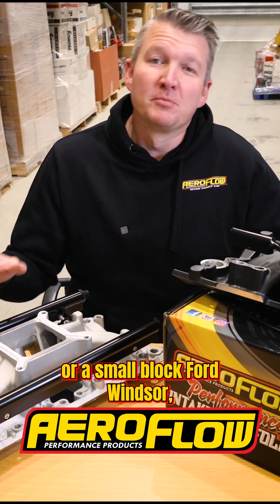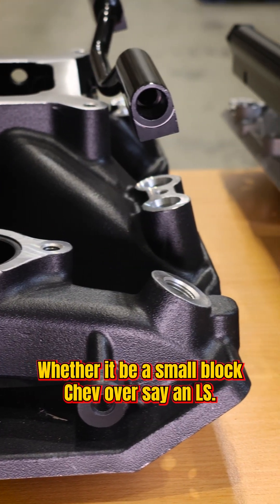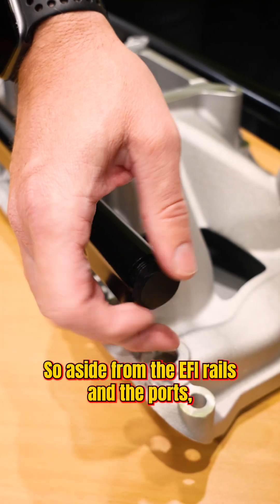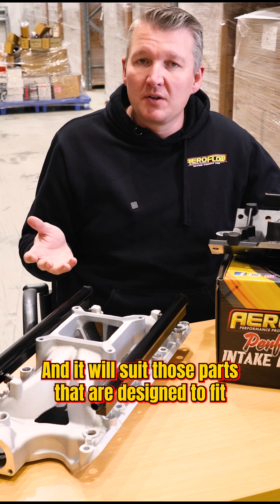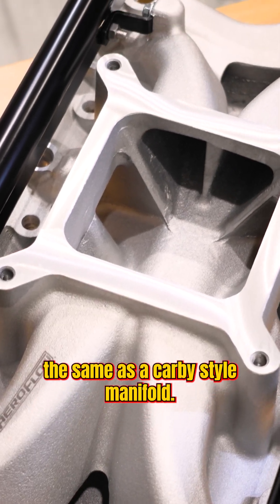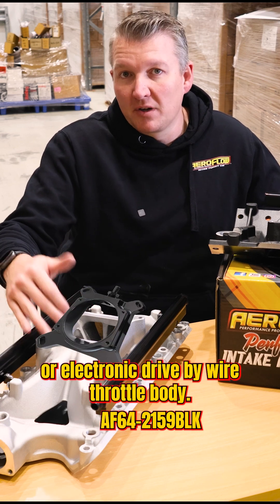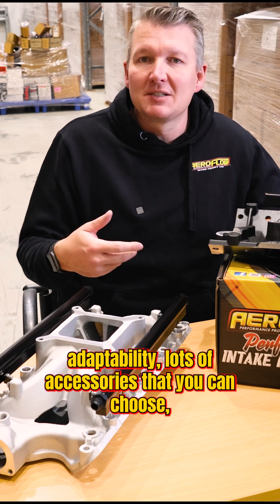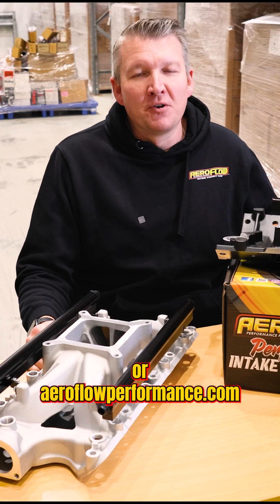Aeroflow Performance V8 Manifolds for Small Block Chev and Small Block Windsor Ford.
Get the maximum power from your engine with these Air Gap Small Block Chev/Ford Windsor EFI cast intake manifolds. These single-plane intake manifold is designed to keep your air and fuel distribution going into the engine at a steady and even flow for maximum performance and efficiency. The carburettor-mounting pad is designed to accept aftermarket 4150 square-bore throttle bodies designed for EFI applications.

The fuel injector bores have back-cut exits in the intake runners for better fuel atomization. The fuel rails, brackets and mounting hardware are included with the manifold for easy installation with the injectors that you choose to use for your combination (fuel injector sold separately). Fuel rail is designed to allow a full length 14mm fuel injectors (sold separately).